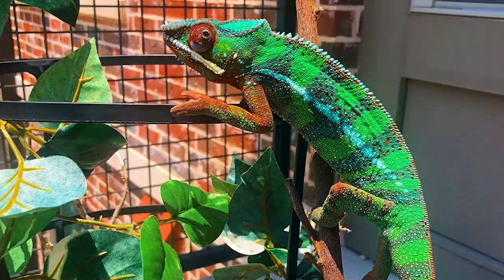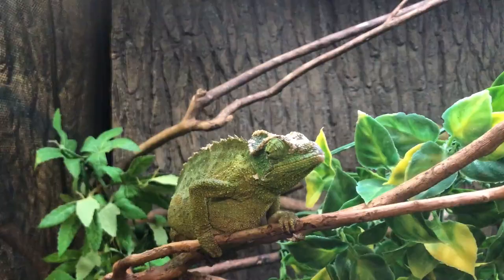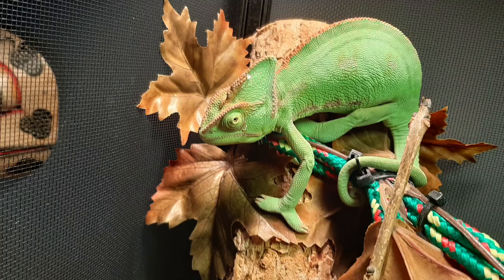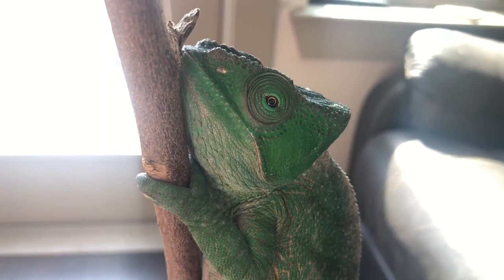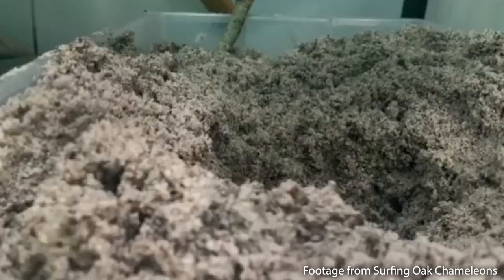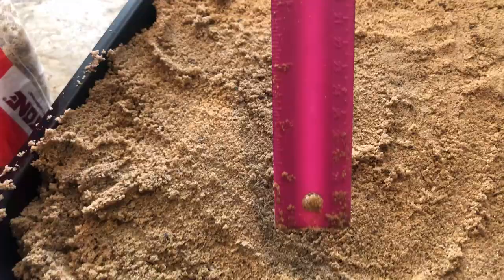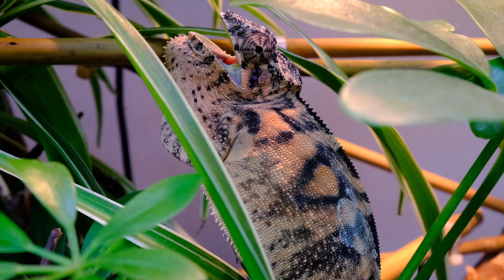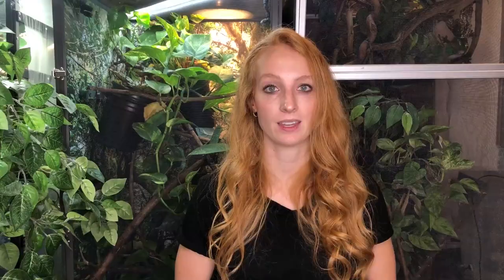Everything you need to know about chameleon egg laying | How to set up a laying bin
Female chameleons will lay eggs even if they've never been with a male chameleon before. Without a laying bin your chameleon can become egg bound and die. This video will teach what you need to know to properly set up a laying bin and prepare for your female chameleon to safely lay her eggs.

0:00 Intro
0:25 Disclaimer
1:50 Which chameleons lay eggs
2:11 How to sex a female
3:23 Infertile vs fertile eggs
3:59 What is egg bound
5:19 How to tell she is getting ready to lay
7:48 What to do before she lays
9:31 How does a chameleon lay eggs
10:28 What to use for a laying bin
11:32 How to set up a laying bin
13:33 What to do when she is laying
15:23 How to know she has laid
15:40 What to do after she lays her eggs
16:44 How often they lay
17:00 How to reduce clutch sizes
18:48 Clutch sizes
19:16 Common issues with egg laying
20:52 Outro
21:28 Bloopers